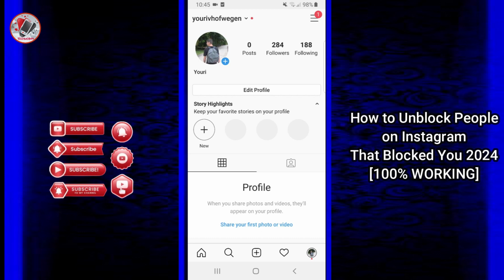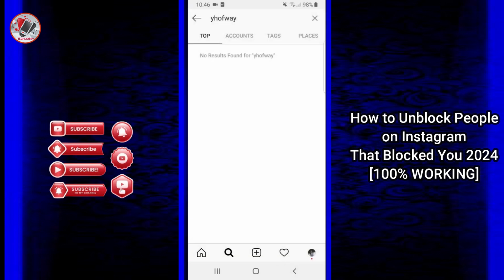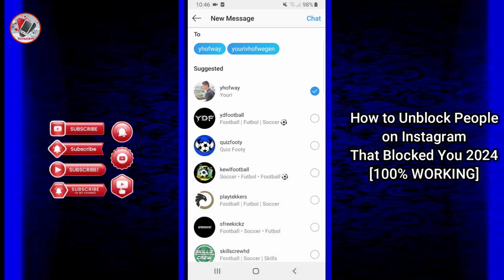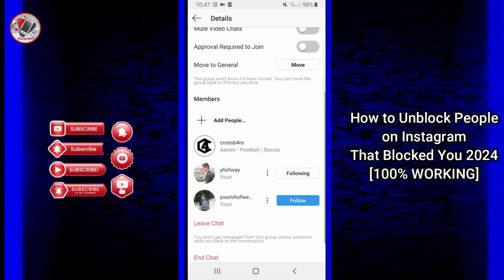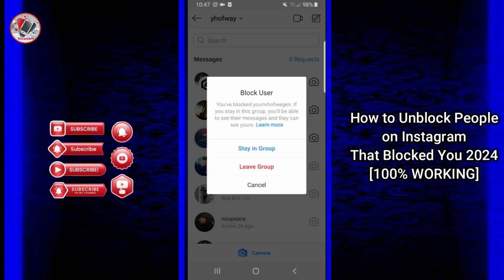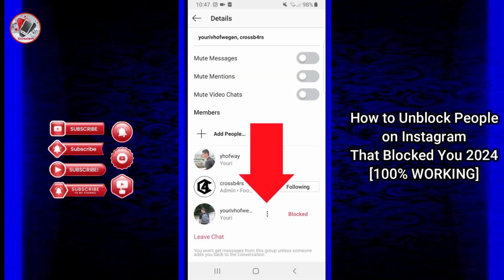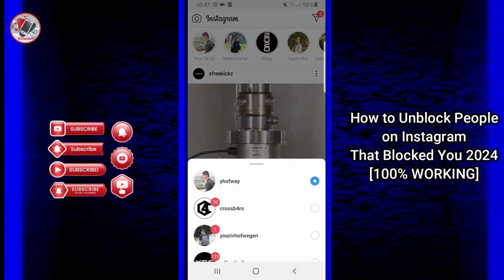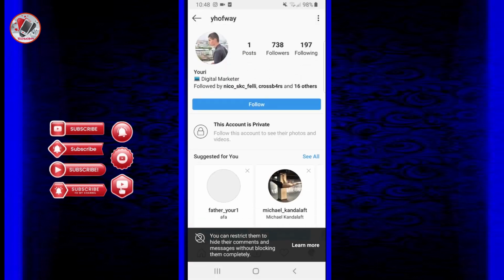How to Unblock People on Instagram That Blocked You 2024 100% WORKING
ABOUT THIS VIDEO:

this short instagram tutorial I show you how to unblock someone that blocked you. So there's this problem where you can't unblock someone that blocked you as well, Instagram won't show you their page because you're blocked by that person.

YOUR QUARRIES:

 techmob99,how to block someone in instagram
how to unblock people on instagram that blocked you,how to block someone
how to unblock people on instagram if they blocked you
Unblock People on Instagram That Blocked You
How to Unblock People on Instagram That Blocked You
how to see blocked people on instagram
how to unblock someone who blocked you on instagram,how to unblock someone on instagram
who blocked you,unblock yourself on instagram

SO KEEP WATCHING TECHMOB99 AND ENJOY YOURSELF WITH TECHNOLGY VDEOS.
THANKS.